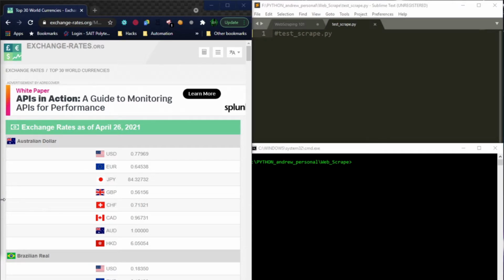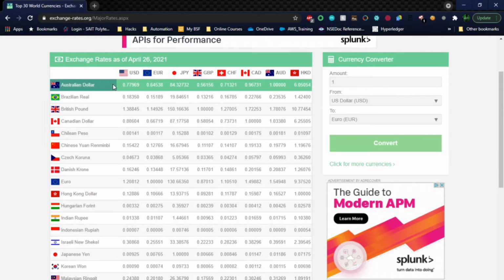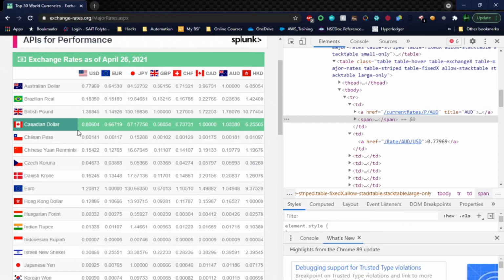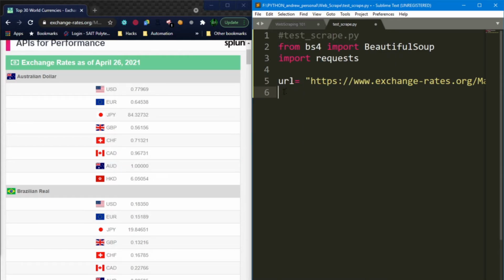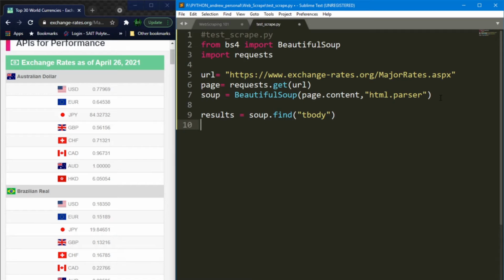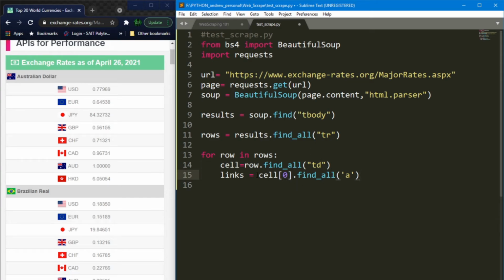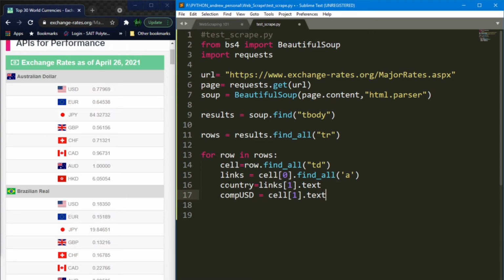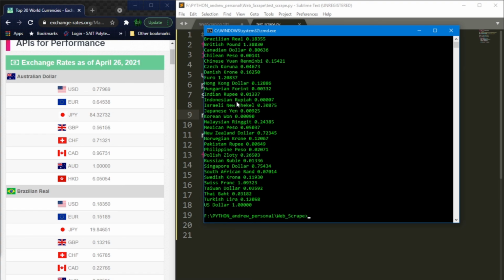How To WebScrape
Here is a demonstration of a basic webscrape.  Webscraping can range from super simple to very complicated.
Essentially with webscraping you are acquiring data that is publically available on a website.  You can use this data for analytics and much more.
The code is shown about half way through